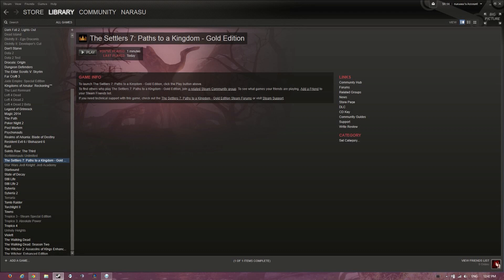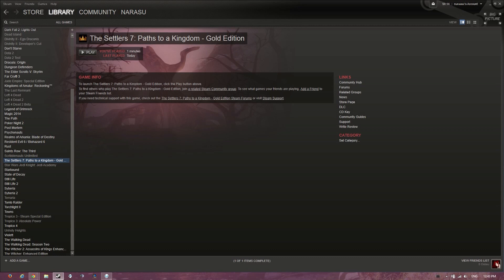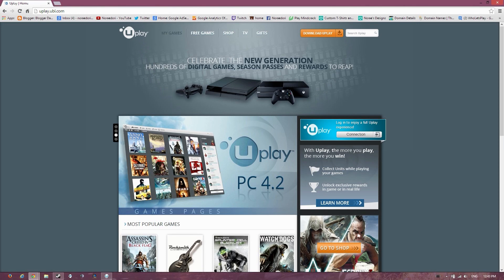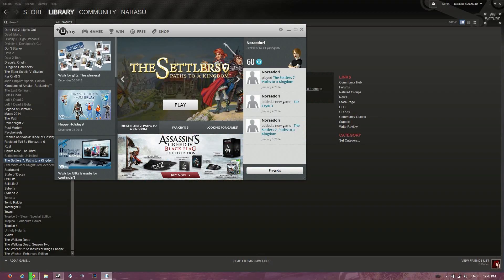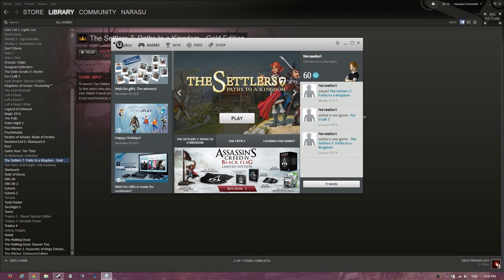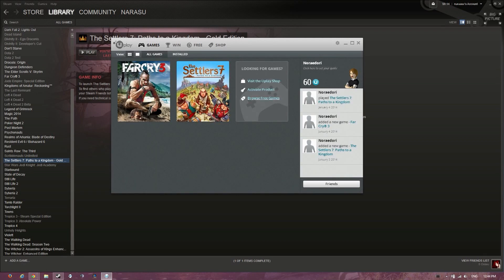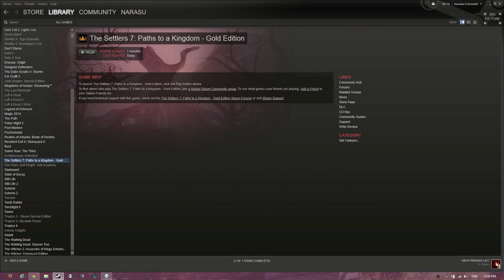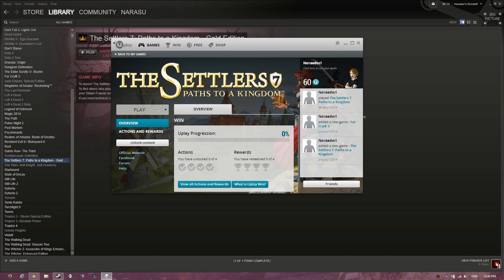Playing Ubisoft games in Steam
If you bought ubisoft games in steam during the winter sale, and the game crashes when trying to open them, this might be a solution.

Steam seems to not download uplay properly, so download it from: uplay.ubi.com